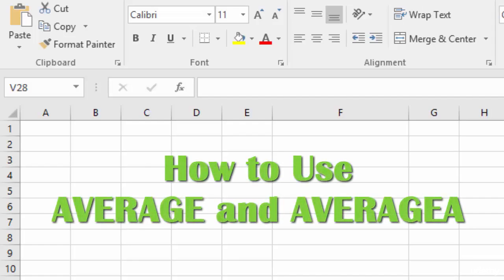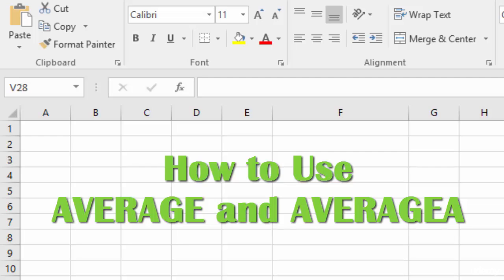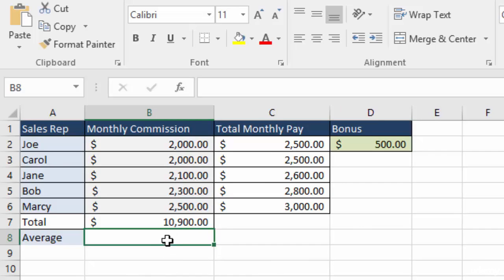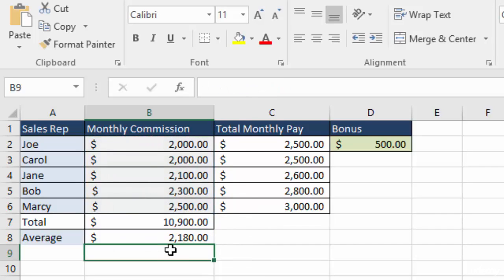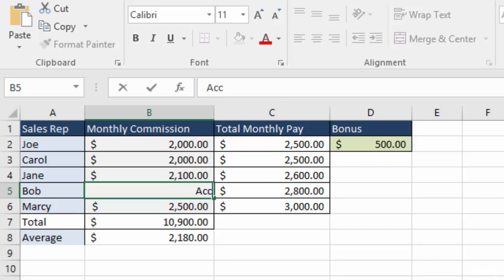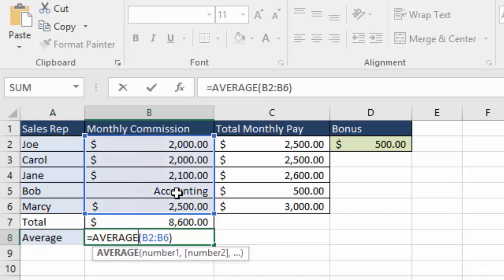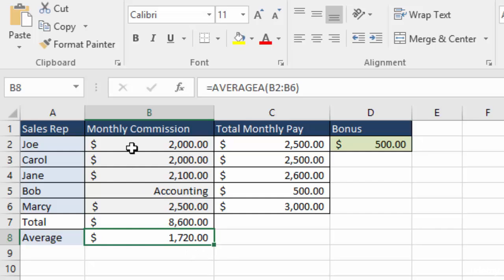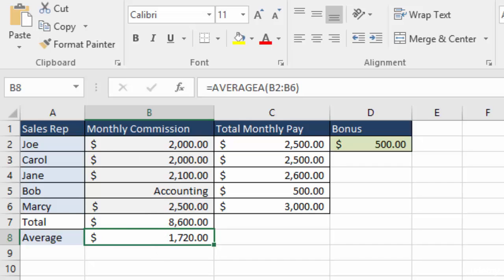How to use AVERAGE and AVERAGEA Functions in excel